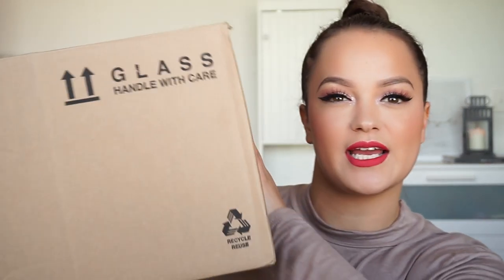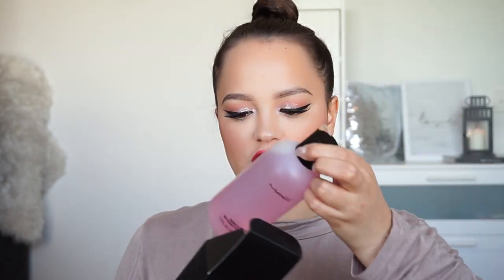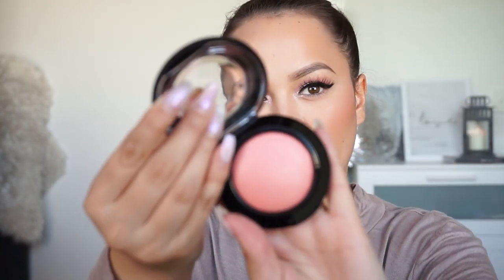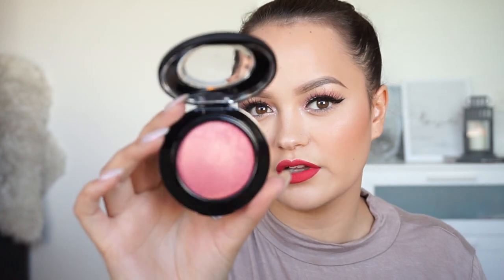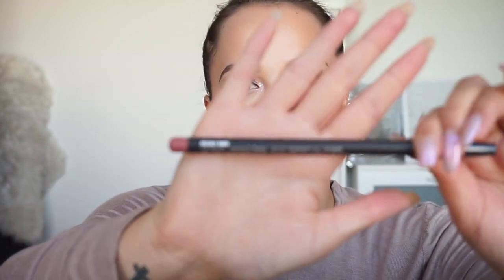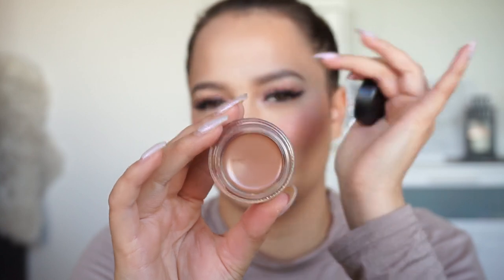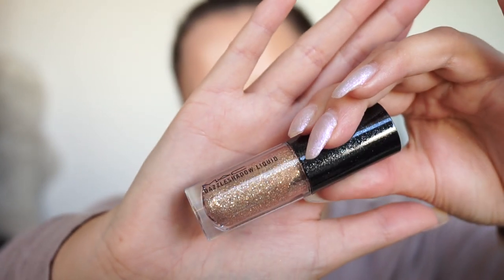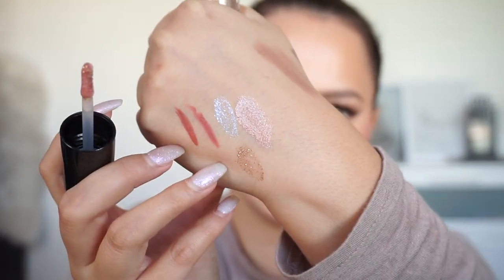MAC COSMETICS HAUL! #5